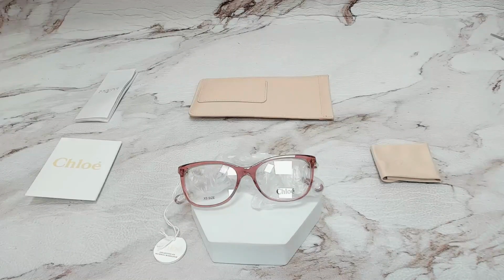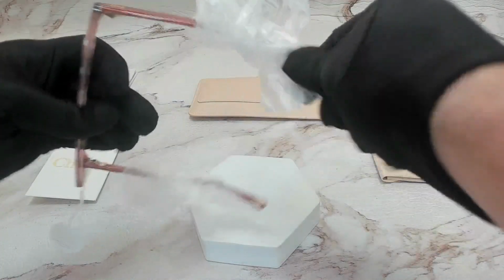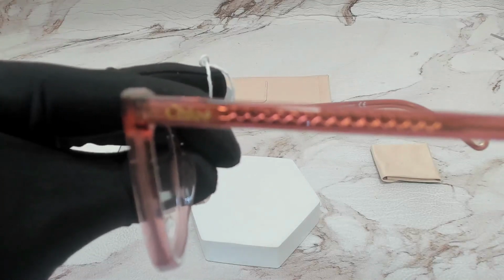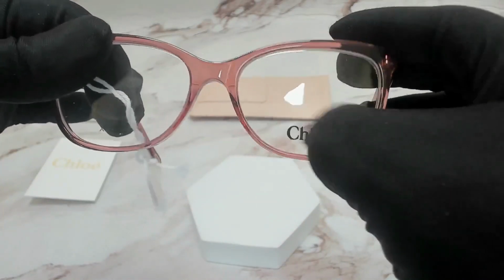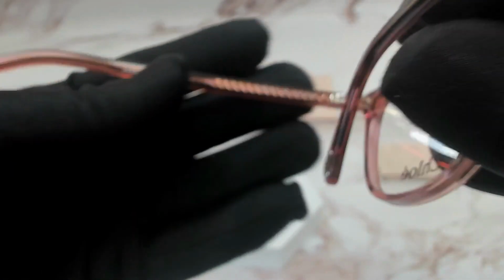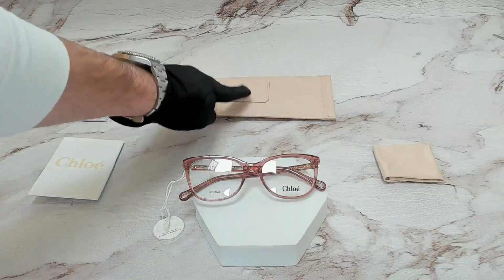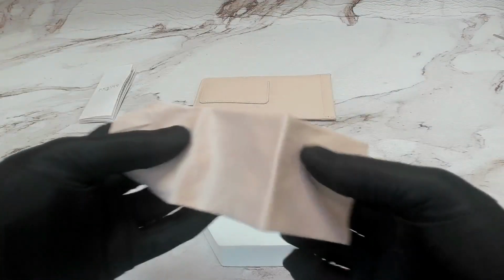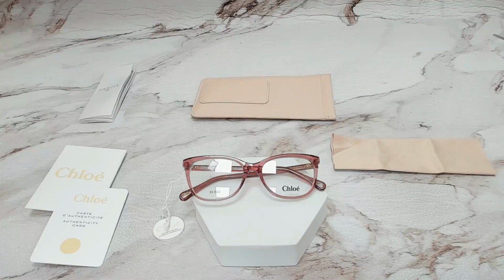Chloe CH0013O 002 Eyeglasses Women's Pink Transparent Full Rim 52-16-140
Have Joyful day!